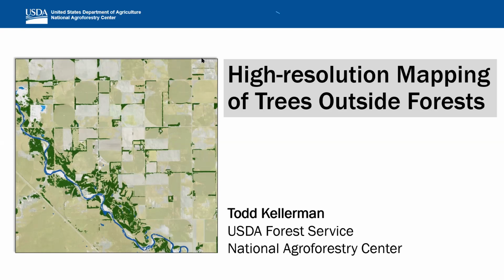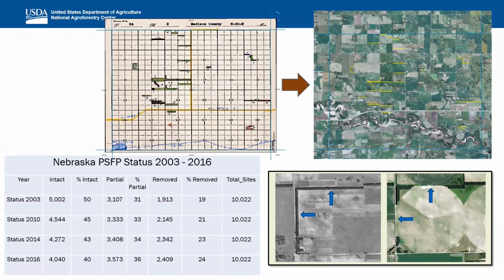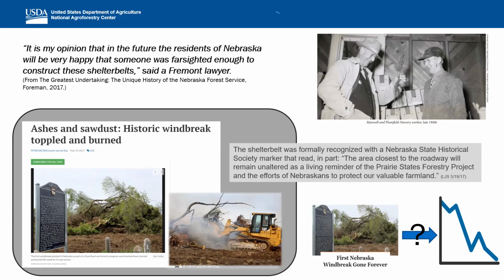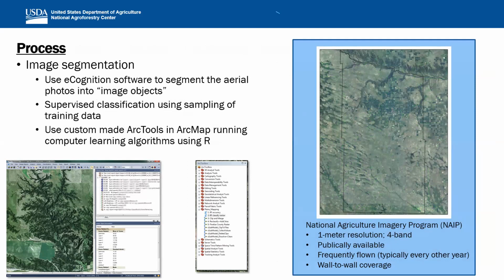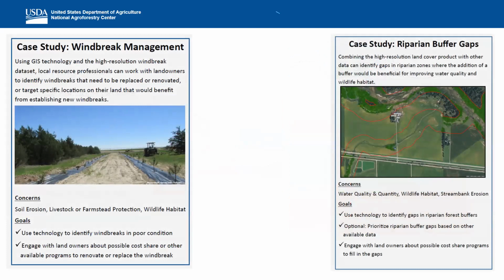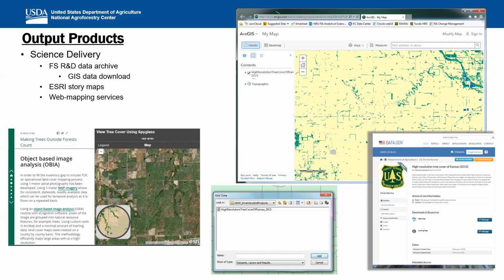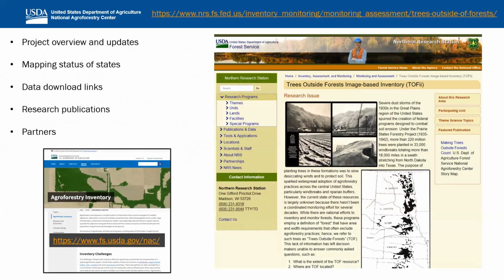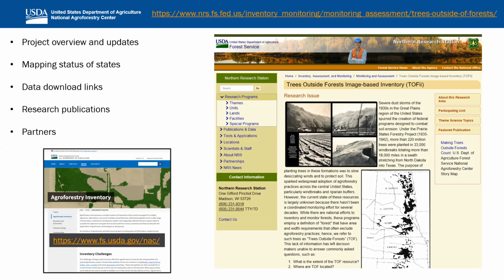UMCA Agroforestry in Action Webinar Series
Title: High-resolution Mapping of Trees Outside Forests
Speakers: Todd Kellerman
Date: November 2019